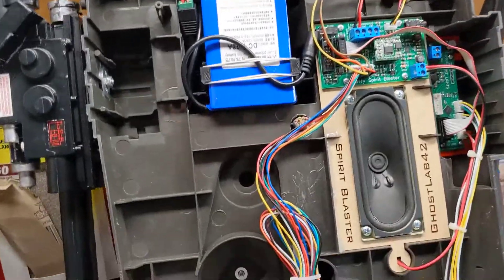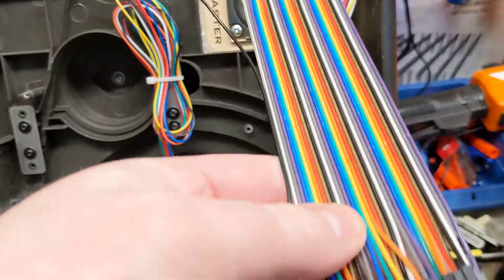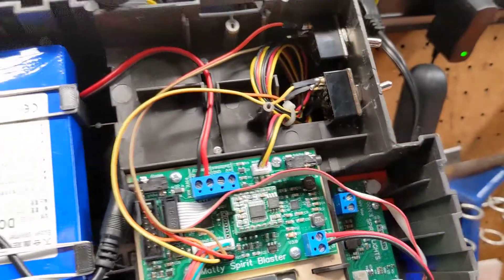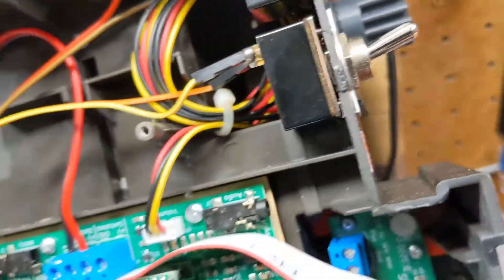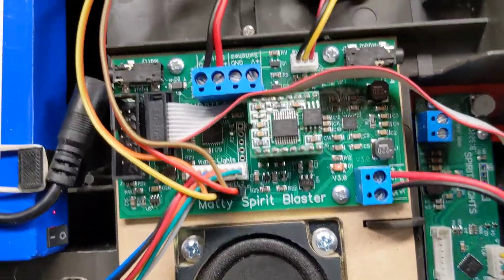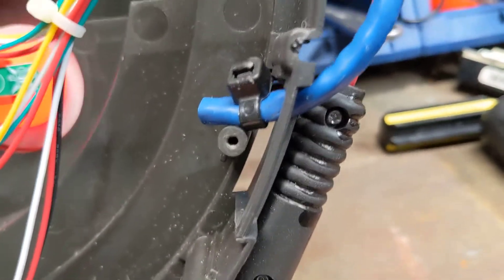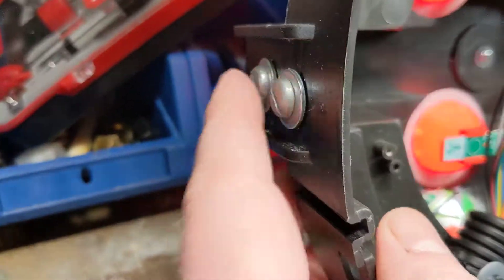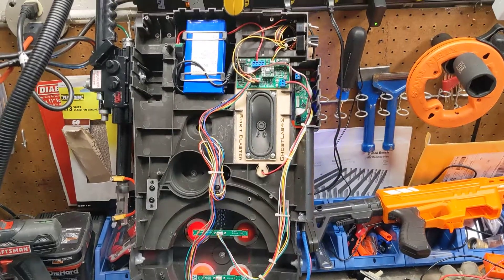Spirit Pack Build: The Internals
I have over 10 years experience in the IT and CyberSecurity industry. I'm currently attending graduate school going for a Masters in Cyber Security from WGU. Ask me about my experiences or tell me about something you would like me to do a video on!